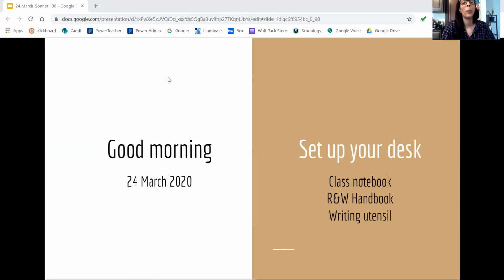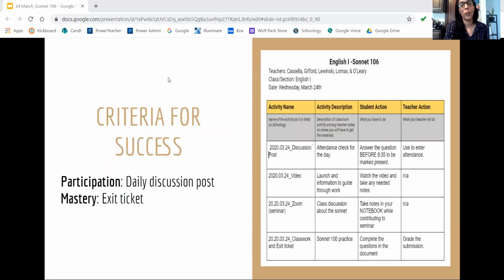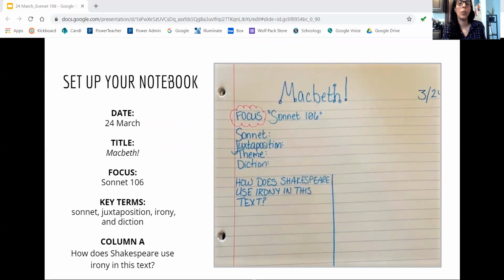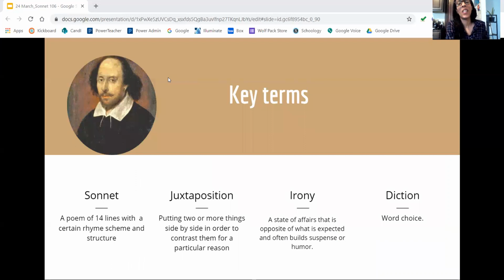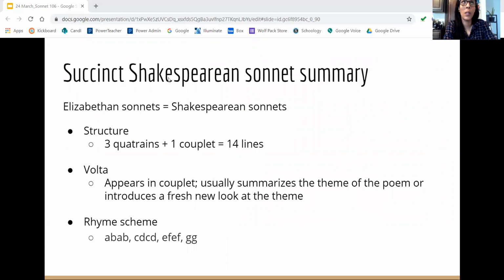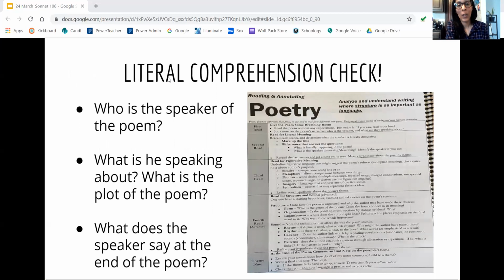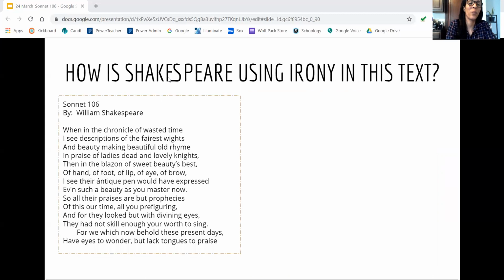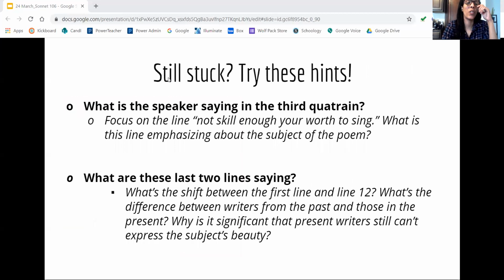24 March Sonnet 106